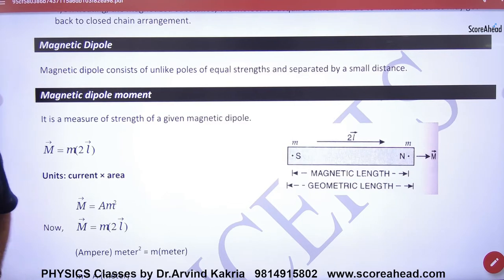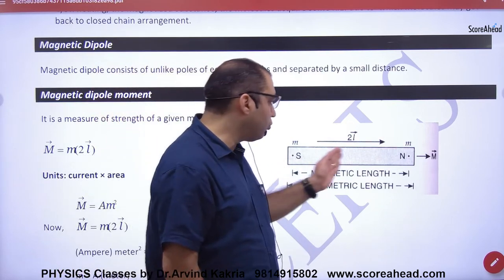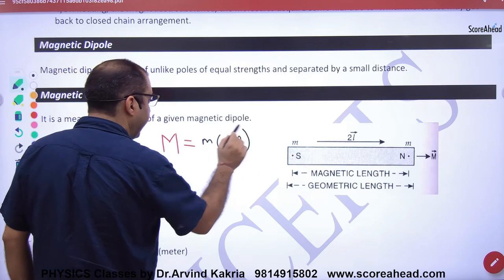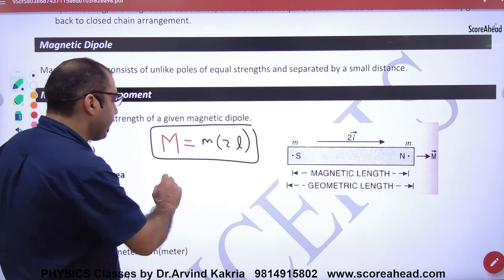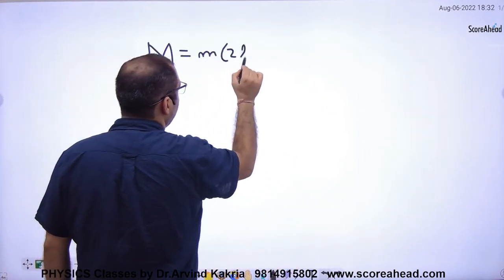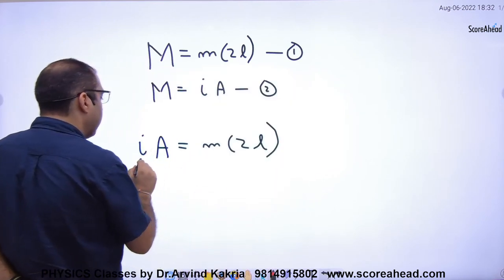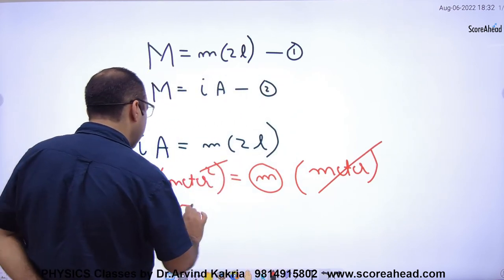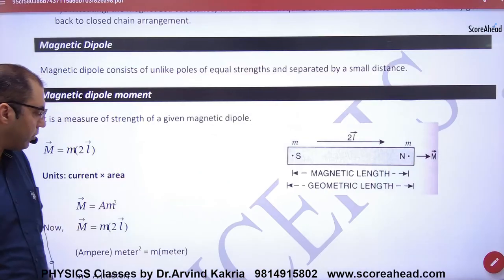150 Magnetic Dipole Moment of Bar Magnet